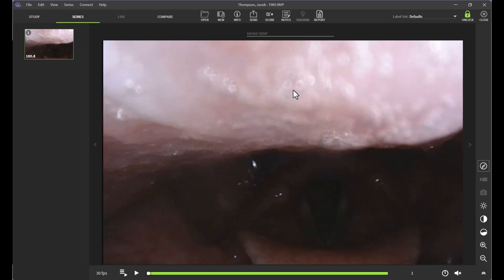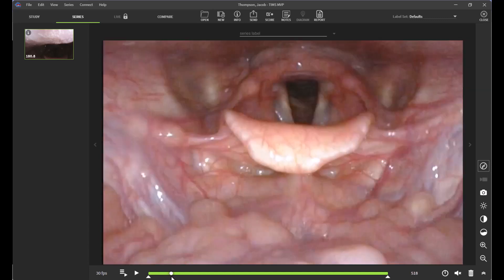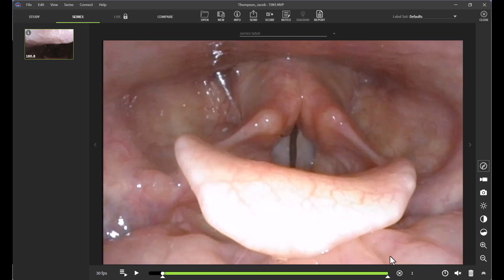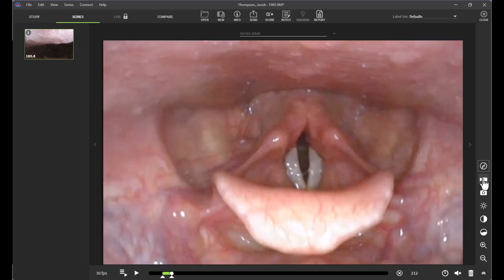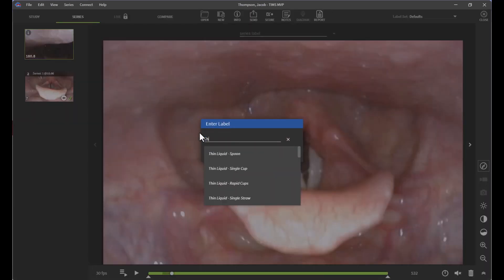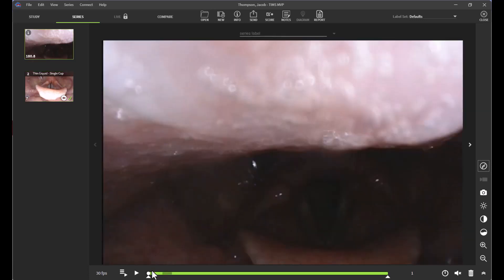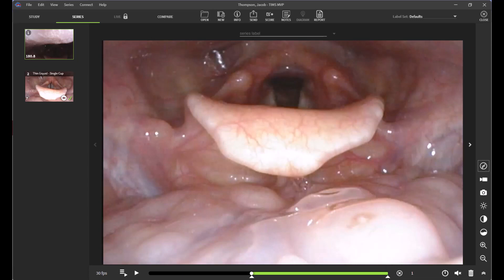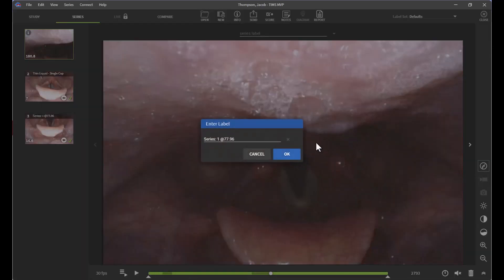Subclips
This video demonstrates how to create subclips in the TIMS MVP software. Subclips can be utilized to isolate pertinent information, or break longer recordings into shorter clips.